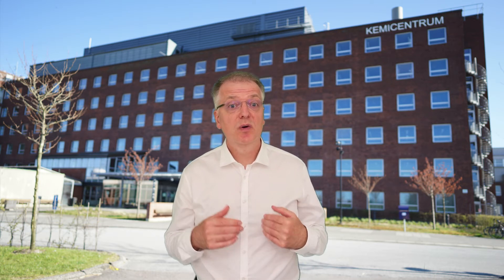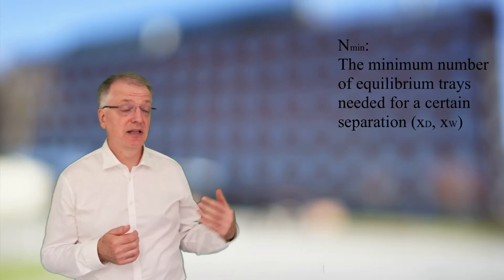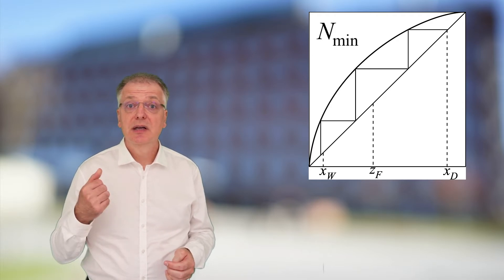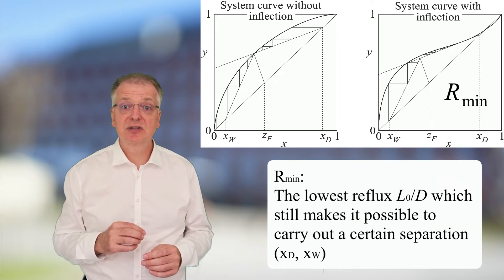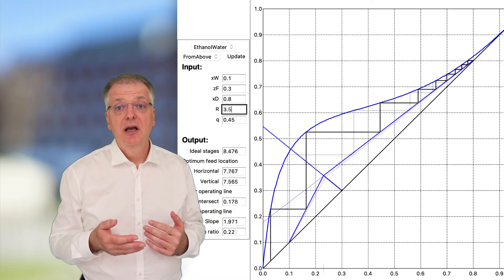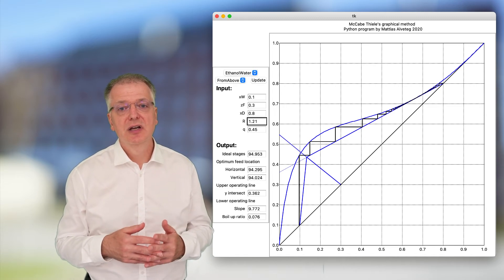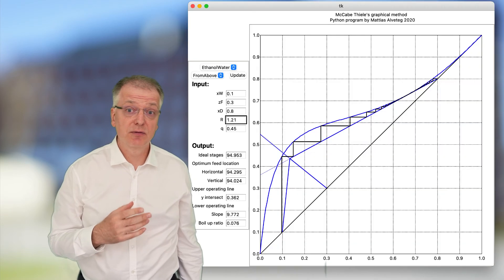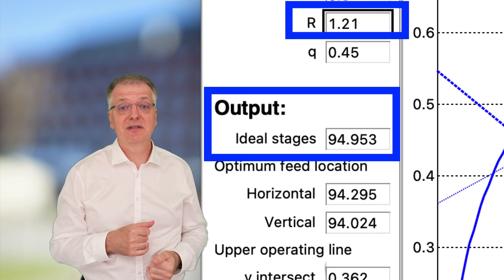Distillation Rmin versus Nmin (student errors)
This is a short video on the minimum reflux ratio in design calculations of continuous distillation columns versus the minimum number of equilibrium trays. It is not uncommon that students on my exam get these two mixed up.